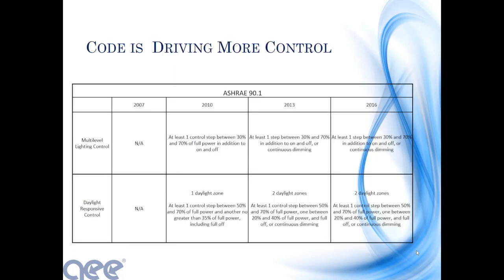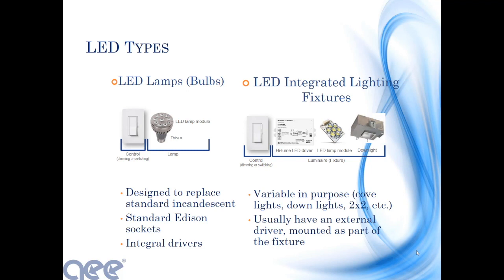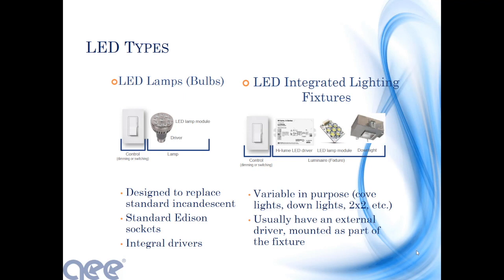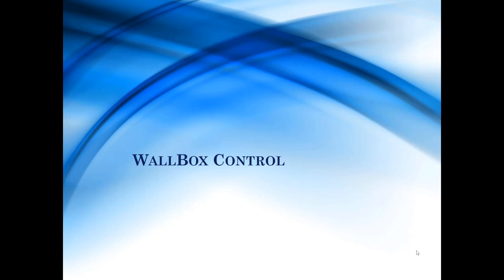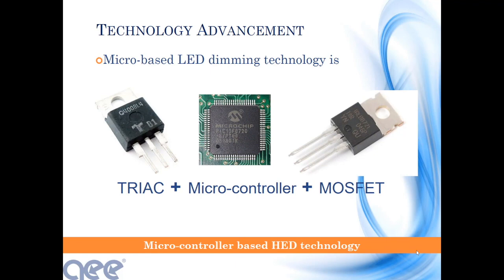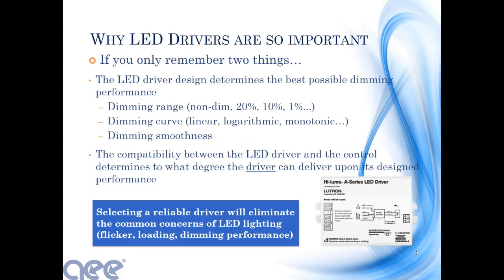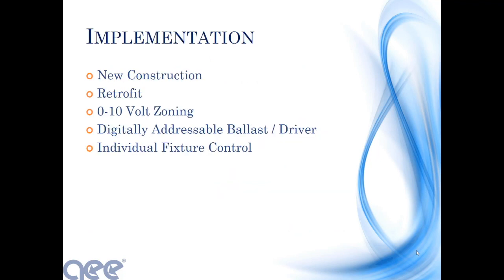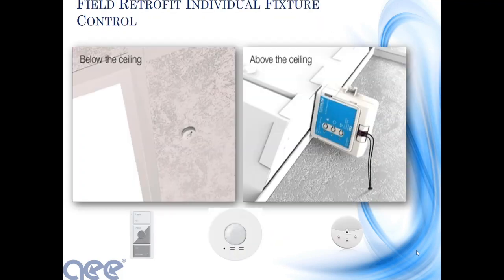2017 WEEC: Controlling LEDs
Track E: Energy Basics / Session E1: Basics on LED Bulbs & SSL Fixtures / Thursday, September 28, 2017 9:00-11:00AM